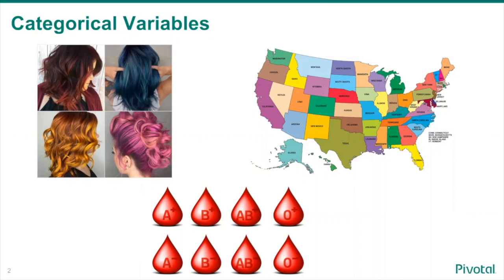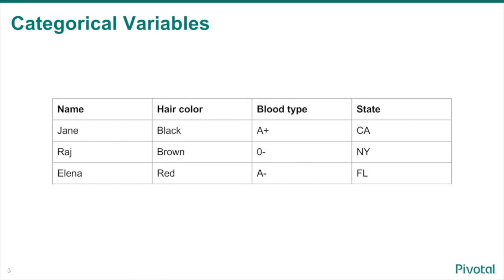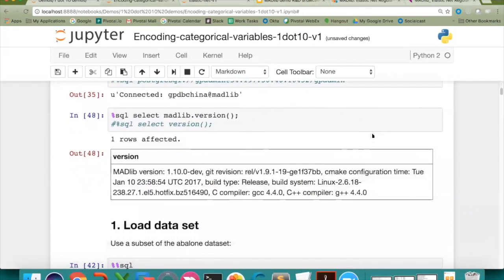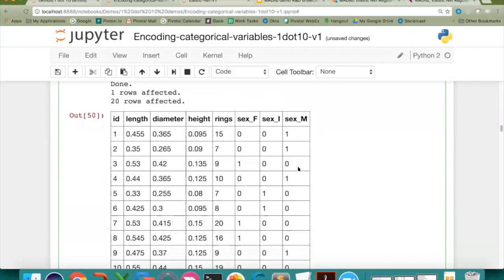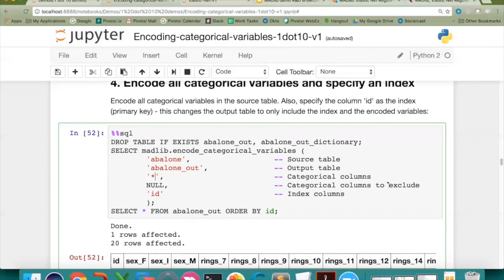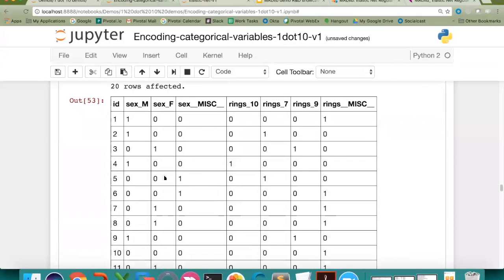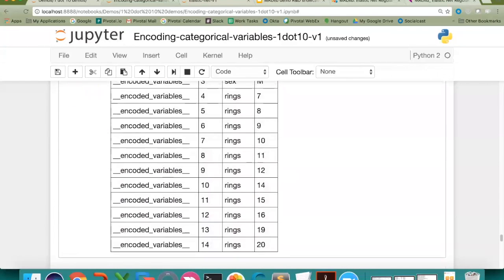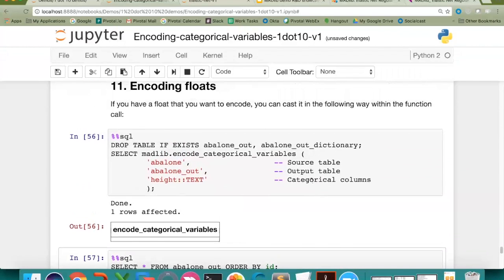Encoding Categorical Variables with Apache MADlib (incubating)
Categorical variables require special attention in regression analysis because, unlike dichotomous or continuous variables, they cannot be entered into the regression equation just as they are. For example, if you have a variable called race that is coded 1 = Hispanic, 2 = Asian, 3 = Black, 4 = White, then entering race in your regression will look at the linear effect of race, which is probably not what you intended. Instead, categorical variables like this need to be recoded into a series of indicator variables which can then be entered into the regression model. There are a variety of coding systems (also called as contrasts) that can be used when coding categorical variables. including dummy, effects, orthogonal, and helmert coding.